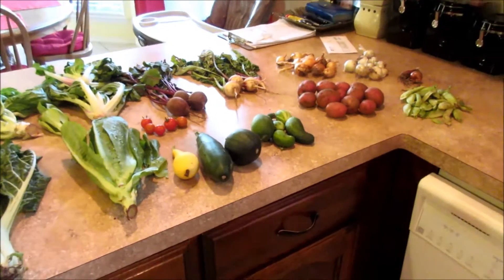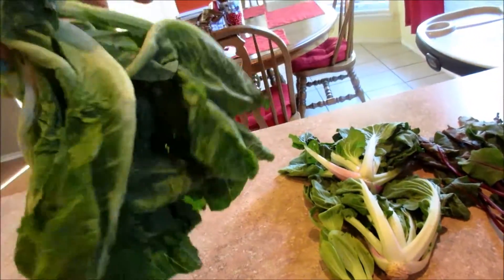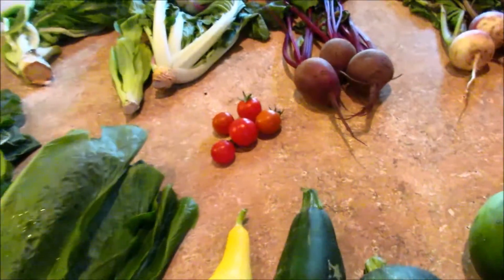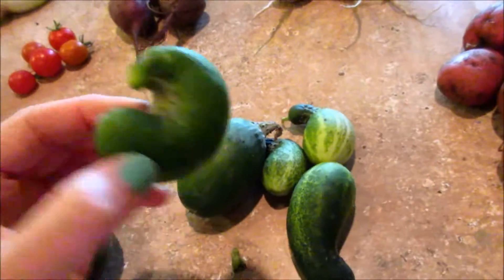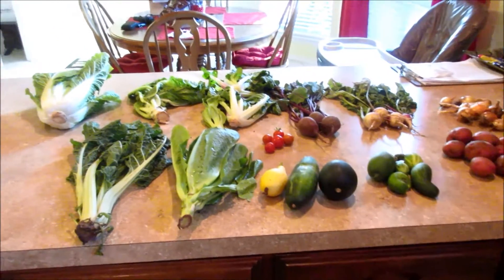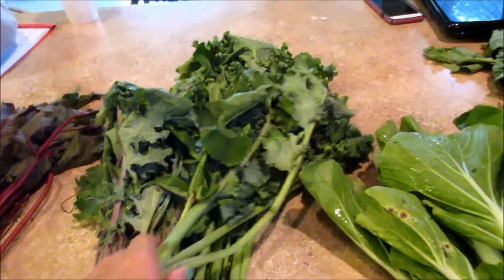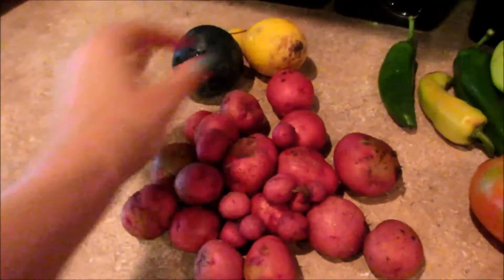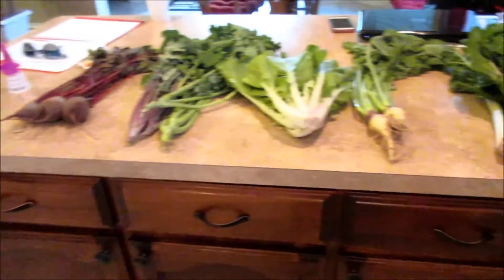CSA HAUL WEEKS 5 & 6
CSA stands for Community Supported Agriculture. We pay a $200 fee up front (per season) and get a weekly harvest from a nearby farmer

You can go to localharvest.org to find CSA's near you :)